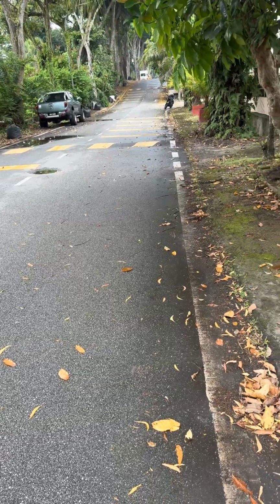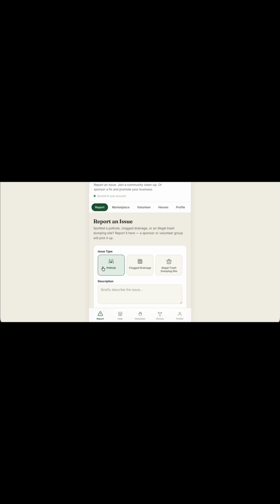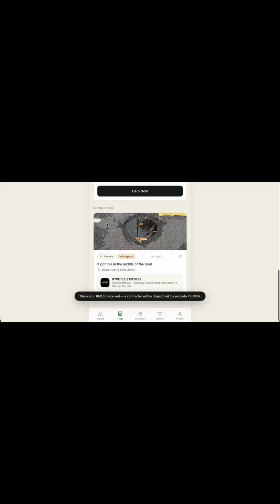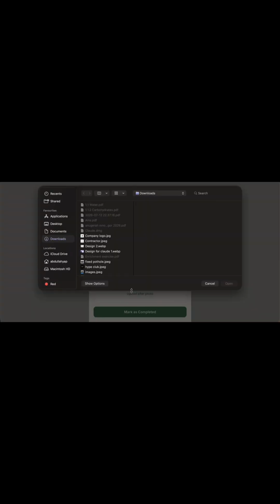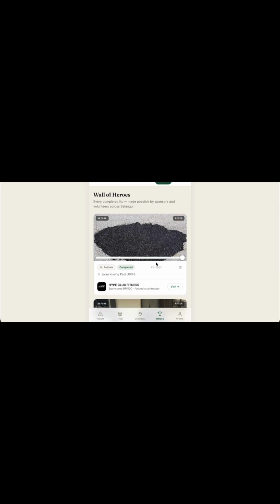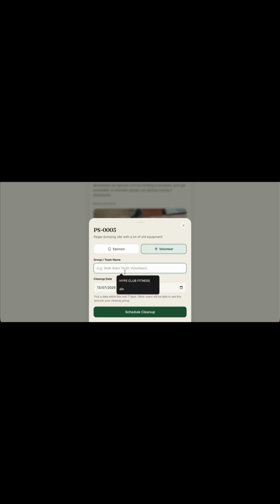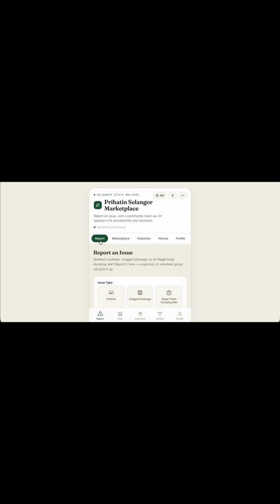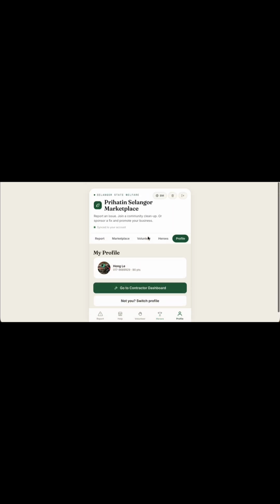Prihatin Selangor Marketplace